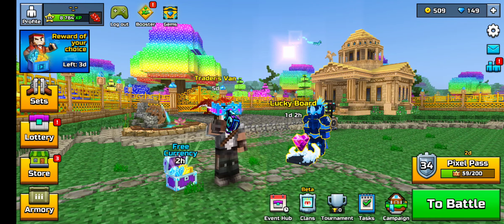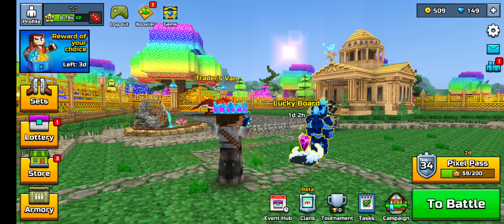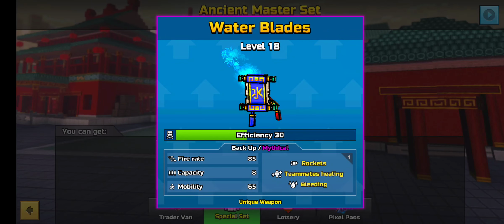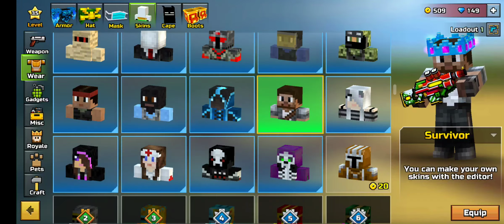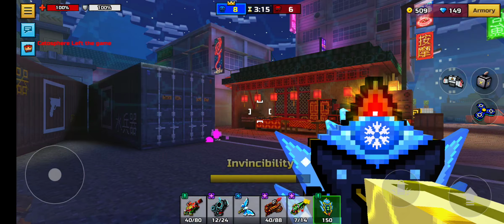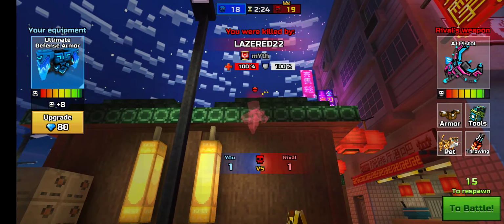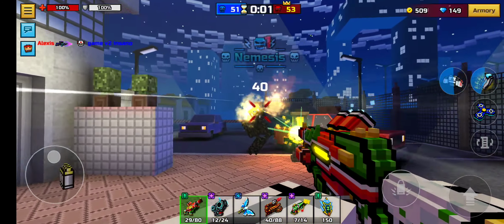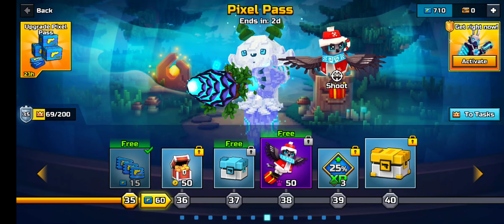New Update + Skin reveal! PG3D